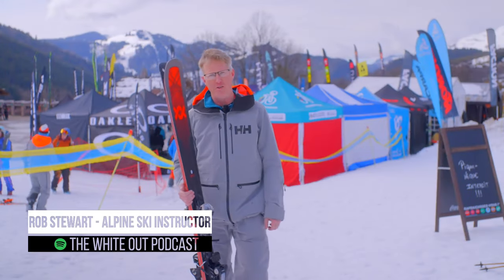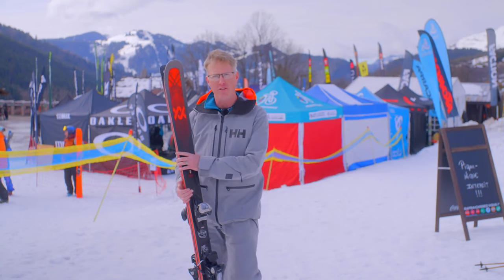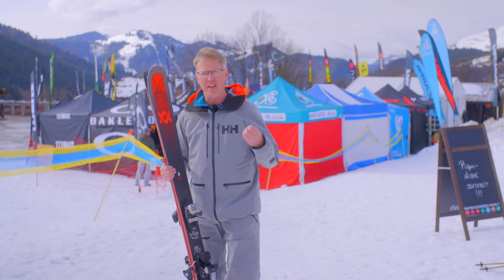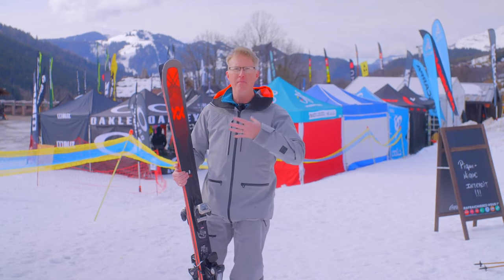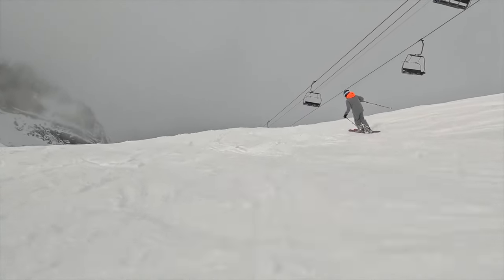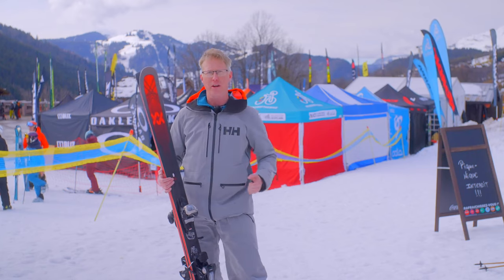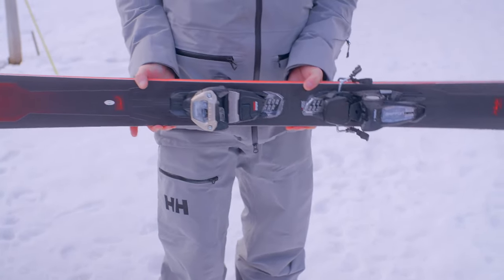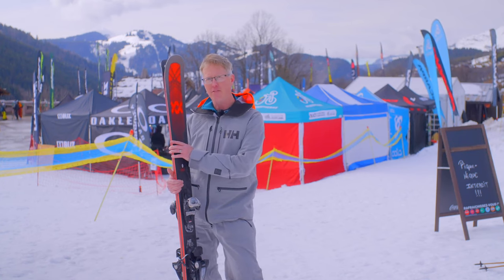Volkl Mantra M7 - 2024/25 Ski Test Review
The new 2025 Mantra M7 is going up in price

Volkl Mantra, a total rebuild of this very popular ski last season proved to be a real winning move, the new M7 has a modified tip that Volkl says will initiate a turn better than what the M6 did.

To me this is the most exciting new ski from Volkl for many years, it ticks all the boxes

The most outstanding feature of the Volkl skis with 3D radius is how well they hold an edge at any radius through the turn shape, you find yourself really enjoying the great edge hold, where other skis would be starting to slip to hold the radius of the turn.

The Mantra M6 has a big change from the M5, and now the all new M7 takes it one step further again with modified tapering in the ski tip, with a changed shorter turn radius and best of all a variable amount of Titanal used in the core, heavier more aggressive skiers get full titanal, lighter weight skiers on a shorter length ski get less Titanal to suit their weight and level of performance.

The  M7 Mantra’s waist has remained at 96 mm.

Reinforced with a tailored Titanal frame, the M7 Mantra still cranks out some solid turns at speed with extreme stability.

Sidecut:135_96_119
Radius: 3D Variable
Technology: ski length specific Titanal Frame.

3 D radius explanation

New tapered tips for better turn initiation.

Tip and Tail rocker, camber under foot.
Variable Carbon Tips
Moderate Taper
Full Sidewall
Base: P-Tex 2100
Multi Layer Woodcore

 Mantra Specifications:
Lengths: 163, 170, 177, 184, 191
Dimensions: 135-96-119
Weight: 1,940 to 2,150 g
3D Radius Sidecut:
R1: Tail radius, R2: Center-main radius, R3: Tip radius
163 [R1(24.1), R2(14.2), R3(20)]
170 [R1(26.9), R2(15.8), R3(22.1)]
177 [R1(29.8), R2(17.5), R3(24.3)]
184 [R1(31.8), R2(18.7), R3(25.9)]
191 [R1(35), R2(20.5), R3(28.3)]

We were kitted out in Helly Hansen gear which really kept us super dry and warm when we really needed it.  The Elevation Pro Shell jacket and Bib pants was a lovely combo, I had a lot of comments on this gear :)